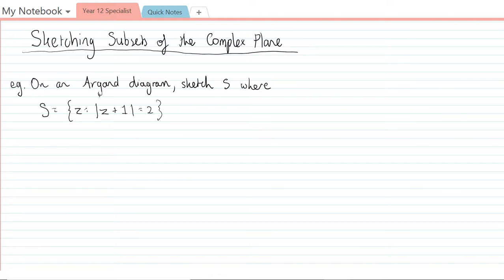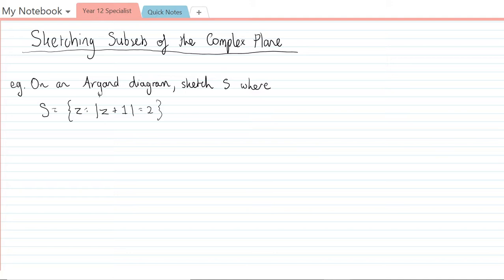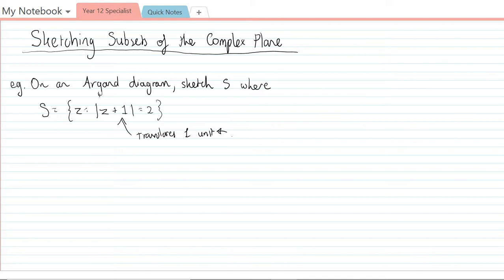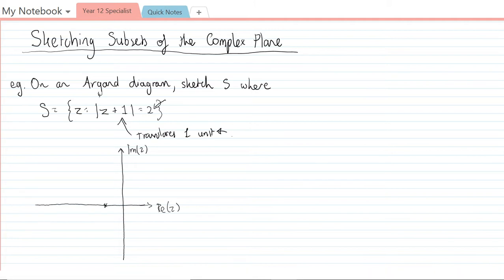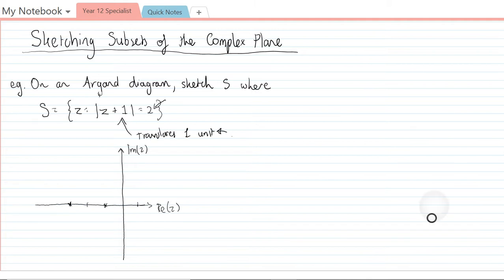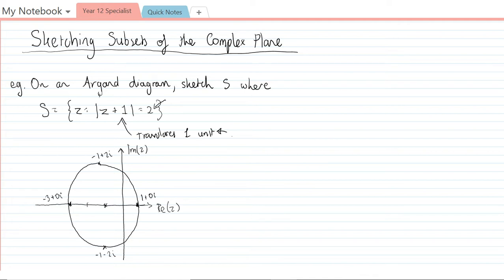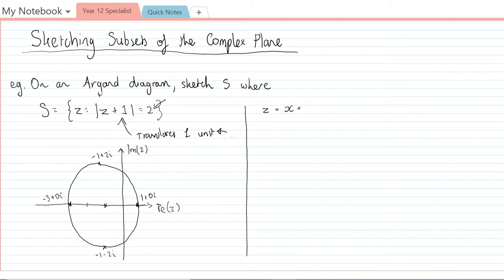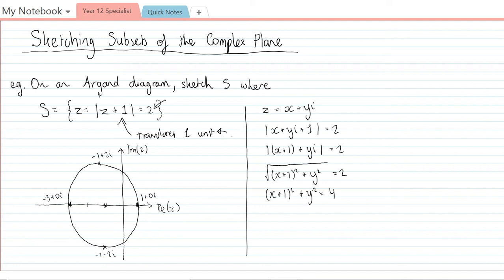Spec Sketching Subsets of the Complex Plane